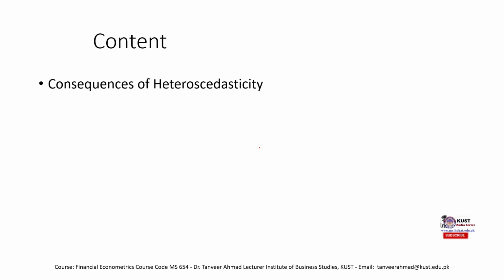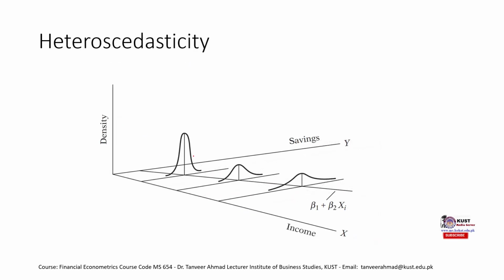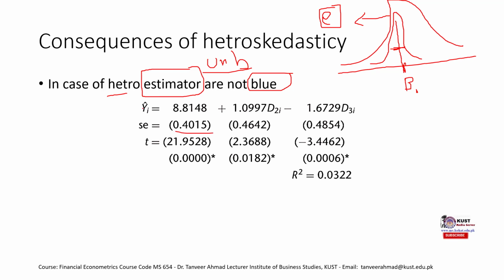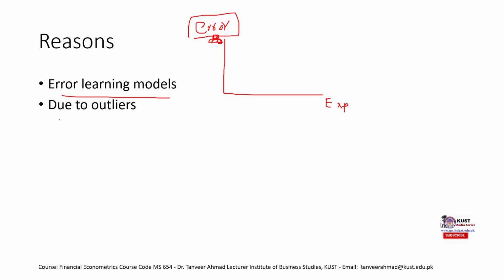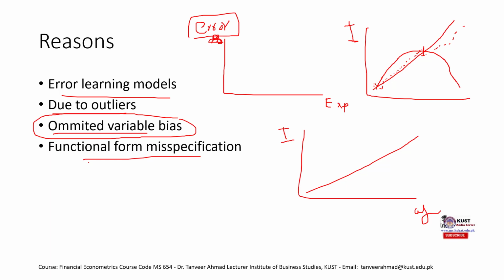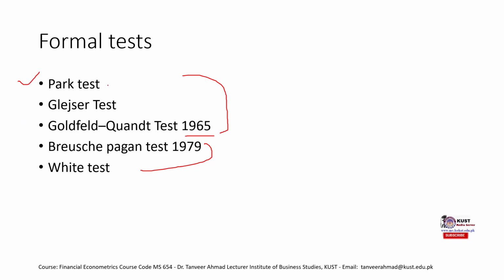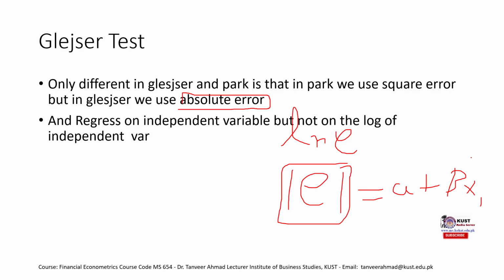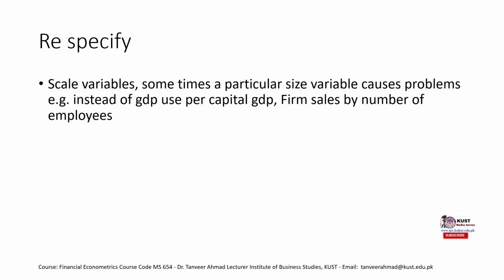Heteroskedasticity Assumption | Regression Assumptions Explained Part 1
This video explains the concept of heteroskedasticity in detail and also uncovers the methods to measure heteroskedastic and what are different remedies of heteroskedasticity.